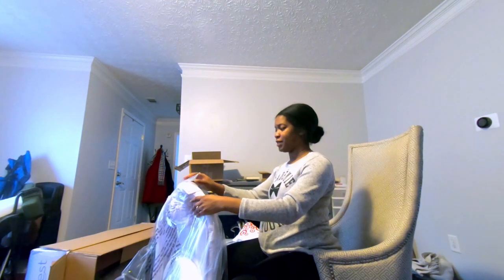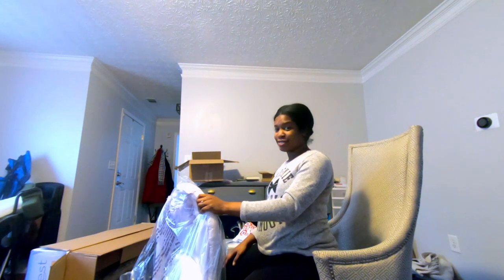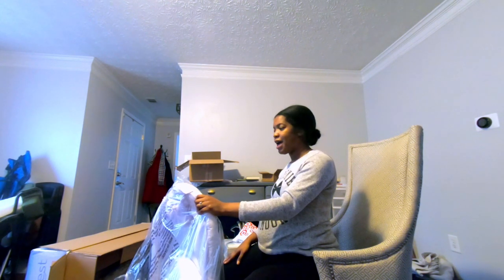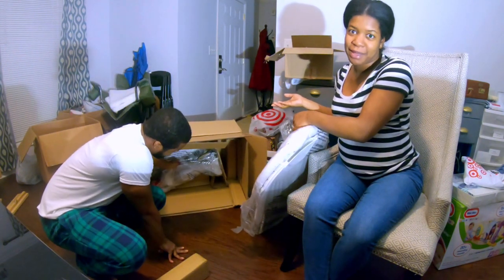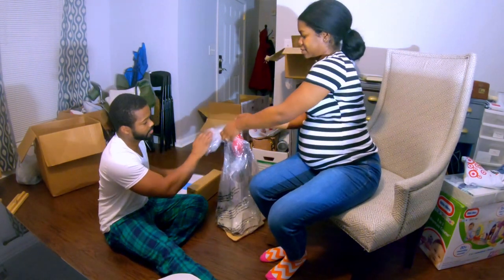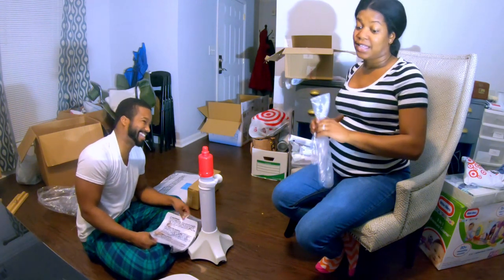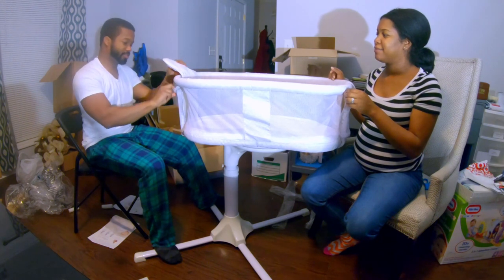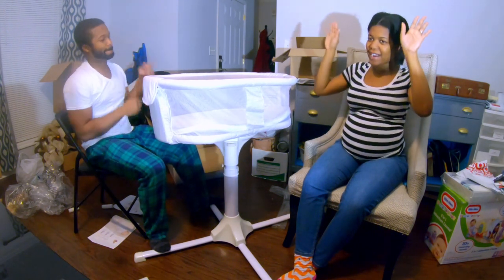Episode 11: How To Assemble Halo Bassinet Swivel Sleeper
Nick & Whit assemble the Halo Bassinet Swivel Sleeper. Also Whitney shows everyone Baby Smith's first items.

Music: 8ROKEBOY - FREE LILBOOTYCALL X CUTE BUBBLEGUM TYPE BEAT Toy piano